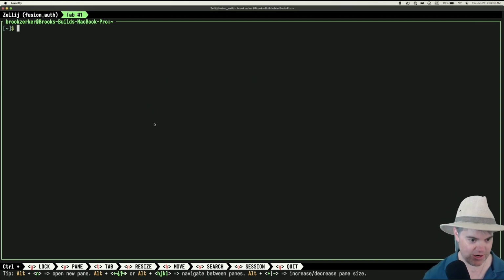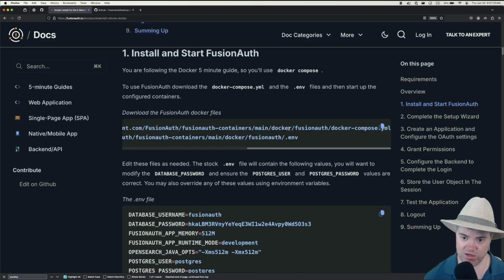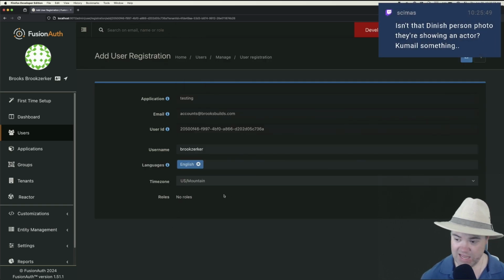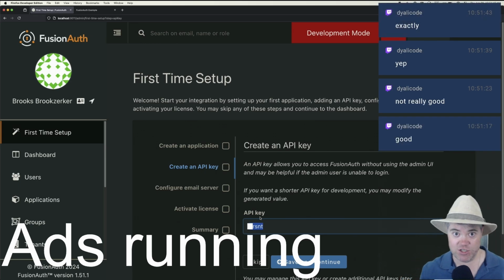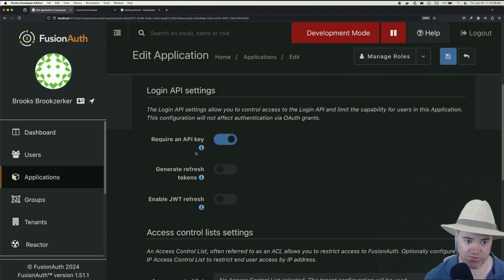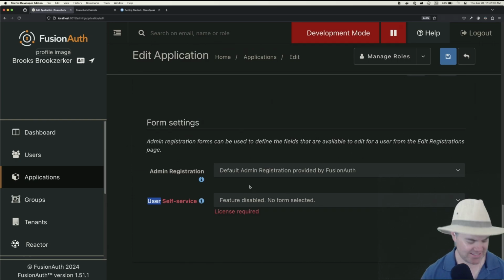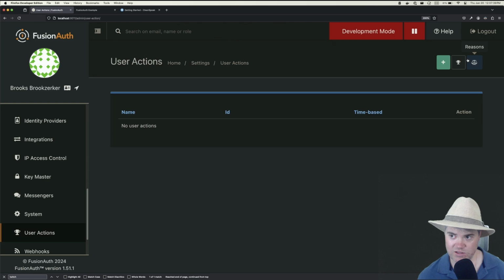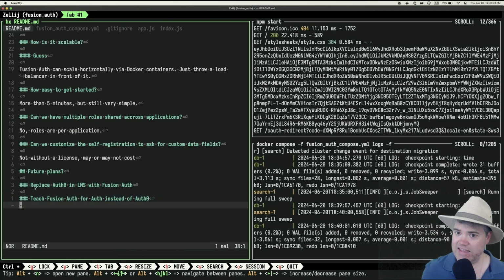Can FusionAuth Replace Auth0?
I've recently learned about FusionAuth. We'll be looking into what it is, and checking if it would be a good replacement for Auth0 in the LMS.

To do this, we’re creating EyeAP, a user management application.

Links